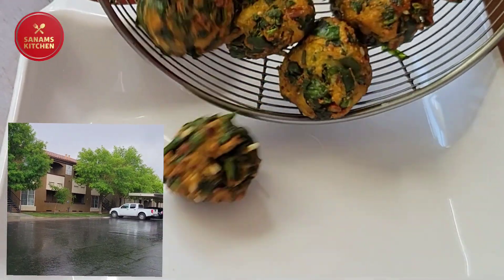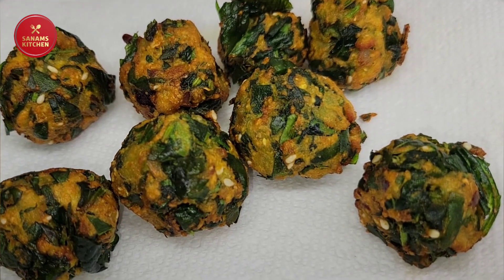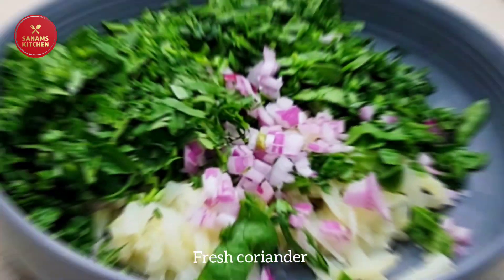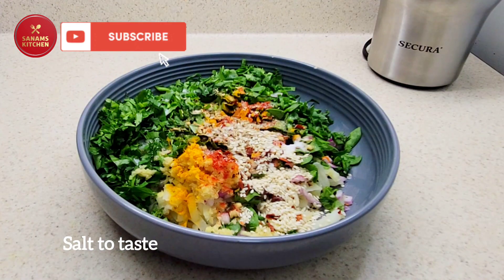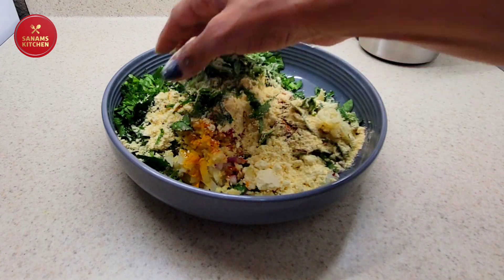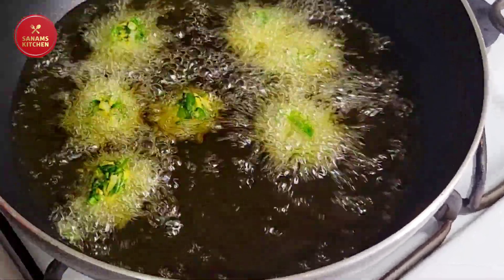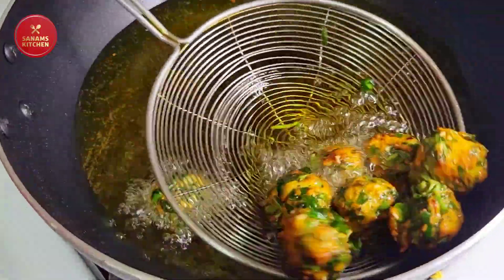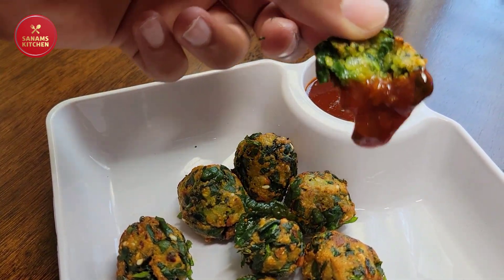Perfect tea time snack for Rainy season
Perfect tea-time snack for rainy seasons. Its full of nutrient pack ingredients like spinach, soybeans and chickpea flour. Try it today!

Secura coffee & spice grinder [Best grinder]

Gray flat bowl

Frying spatula

Serving plate

Here is the written recipe:

In a bowl add 1 medium sized boiled and grated potato, 1 cup chopped spinach, 2 Tbsp chopped onions, 1/2 cup of chopped fresh coriander {cilantro}, 1 tbsp grated ginger, red chili flakes or chopped green chilies, pinch of turmeric, 1 tsp red chili powder, 2 tsp cumin-coriander powder, 1 tsp sesame seeds, salt to taste, 2 tbsp of soybean flour { I just grinded the soybeans in my coffee grinder and made a powder} 4-5 tbsp of besan {chickpea flour}. Combine everything until forms a dough. No water needed as the spinach releases water. Shape into small balls. Deep fry them until crispy and golden brown. serve with your favorite sauce or chutney and Masala chai
Perfect tea-time snack is ready.

👉More Tea-time Recipes

👉 Join me on YouTube / यूट्यूब पर मेरे साथ जुड़े